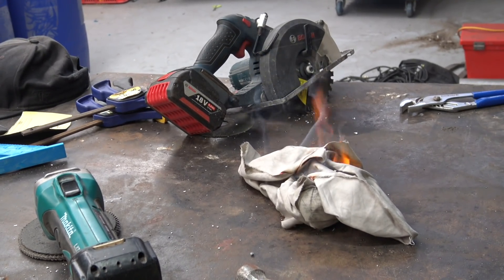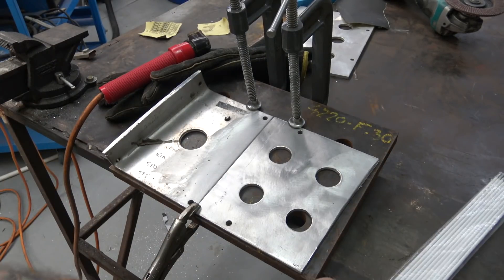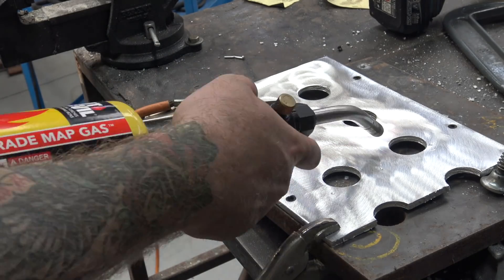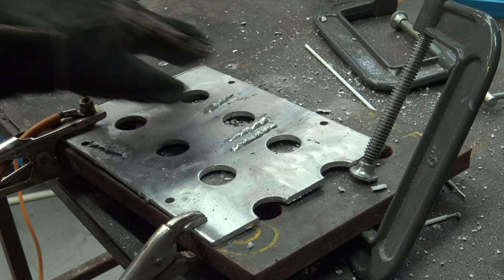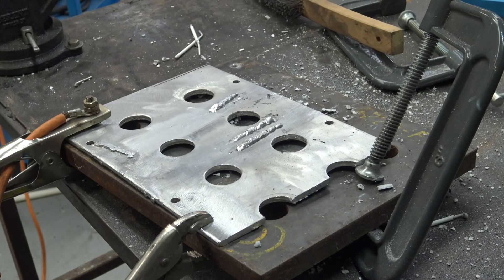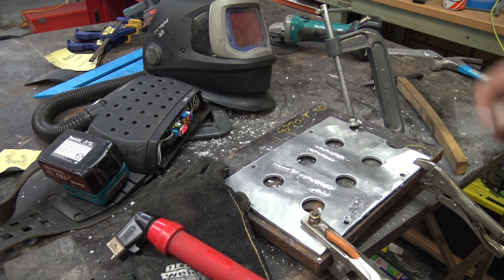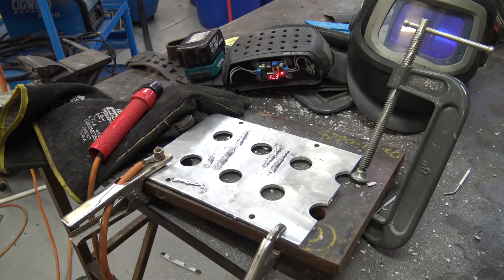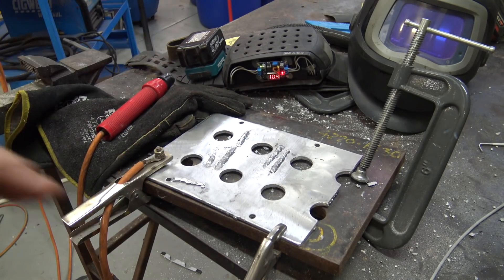Can you stick weld Aluminium?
Can you stick weld Aluminium is a question that has been asked a million times. I for the longest time thought that you needed to use a mig/tig to get weld Aluminium. Then i went down the path of Aluminium Brazing.
But i really wanted to give Aluminium welding with the stick welder a go. I am most comfortable with the stick welder on mild steel welding ultra thin through to medium thickness metals. If the job gets too fancy and i get my Mig out or just ask a better welder mate.

The idea of trying out these rods is not to teach or show off it was straight up "oh haven't heard of them before, let me have a go"

So without delay i jumped on ebay found a ten pack and ordered myself some stick rods. Here we are now months later and i finally got around to giving them a go!

I really enjoyed making this video and i learnt a lot along the way. i think if i had a few more rods and some more time i could pick it up a lot better. It seems to be one of those things that takes a knack from practice.

The three things i found most helpfull were
- Preheat the material (this caused me the most greif)
- Clean the material
- Scratch start the rod.

Everything else is a matter of trial and error and unlucky for me i only has 10 rods to weld with!

The end result was some cold thick beads that were not of putting on the internet quality haha